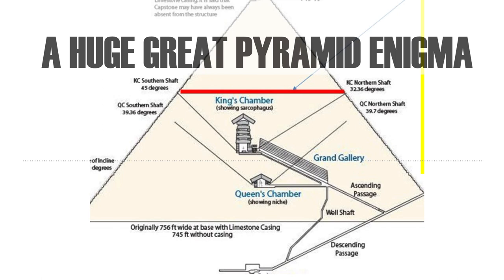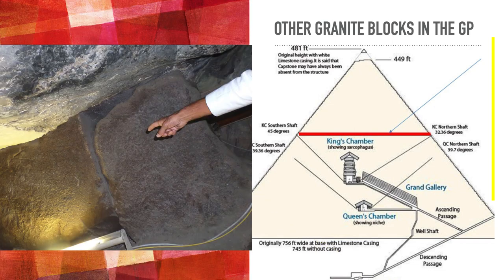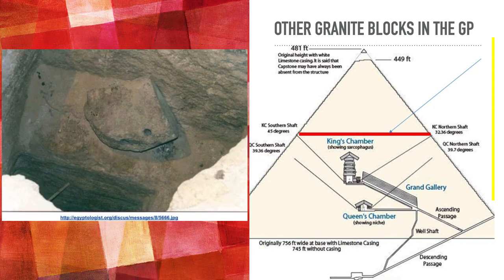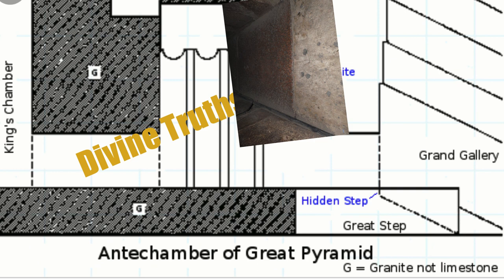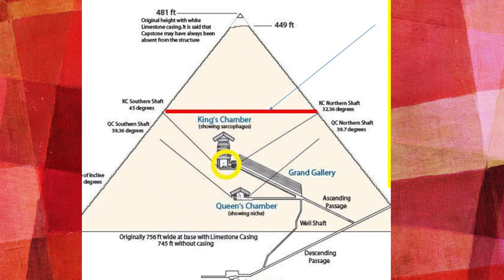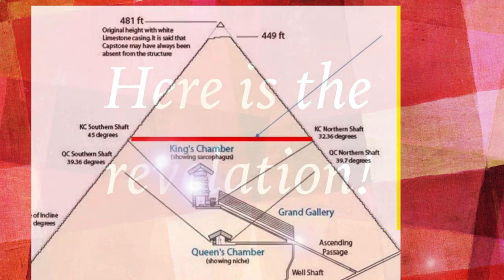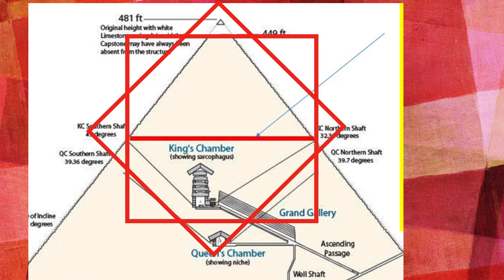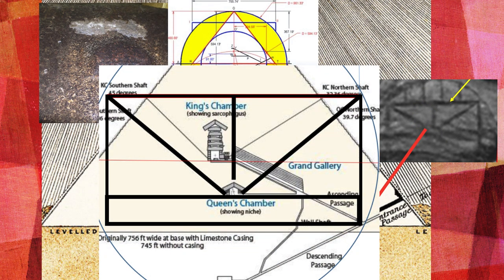Mysterious symbol in the Great Pyramid | TheGreatPyramidAIP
An enigmatic, mysterious symbol in the Great Pyramid is the subject of this video by Larry Pahl, Director of the American Institute of Pyramid Research.  Linking this symbol to the logo of the Great Pyramid, the Boss, embossed on the granite leaf in the antechamber, leading to the Kings Chamber, and the Hemiunu Template, the horizontal square slice of the Pyramid at the level of the upper air shaft exits. This subject will be viewed with greater depth in future videos. Many of the drawings of the sketch in this video are from the AIP engineer Bob Crielly.

The Edgar brothers Morton and John, were tireless researcher of the Great Pyramid and much of their work is contained in "Great Pyramid Passages" which is available in many different editions on Amazon.

E-book Kindle on Amazon.com